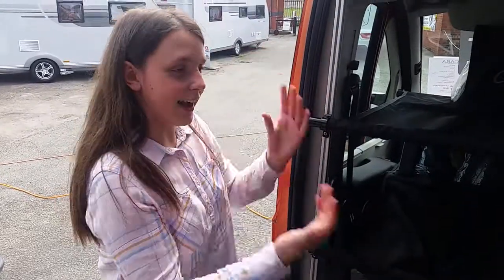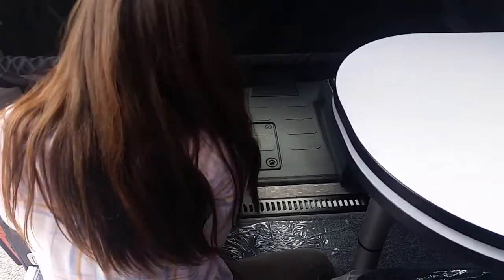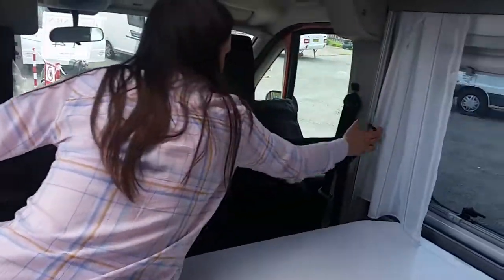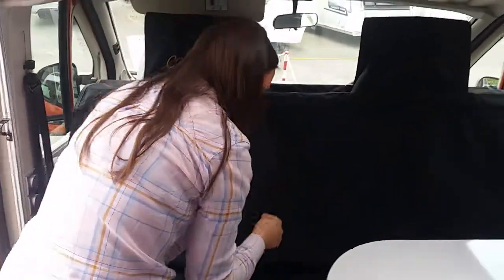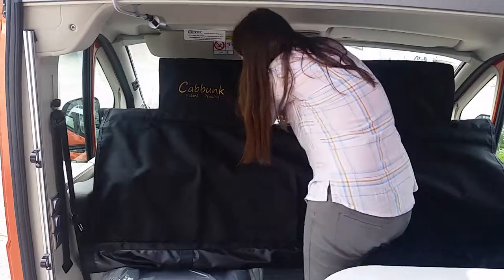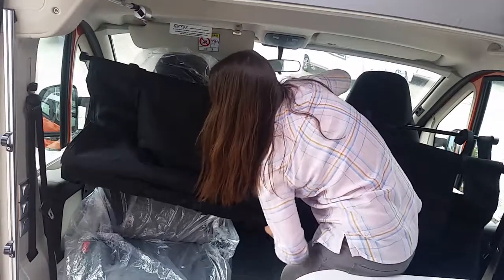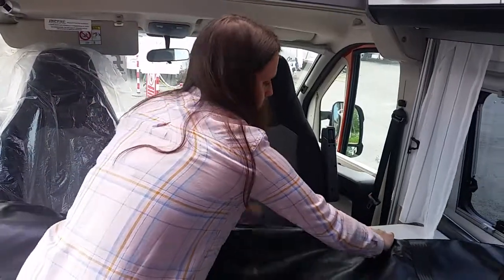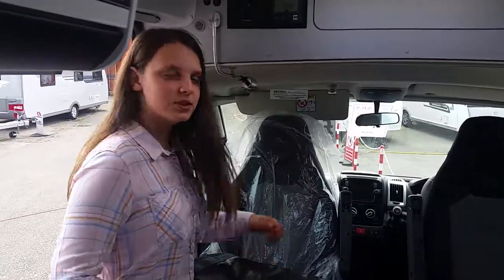Adding/Removing TWO Extra child beds into Adria Twin CampingBus ClassB RV with Patented Cabbunk Twin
International Patent Granted! If you need extra child beds in your campervan but you need to keep floorspace. Cabbunk Twin 2018 is the way. Fourgon amenages.  Kastenwagen. Van